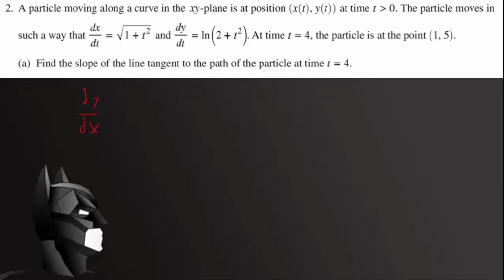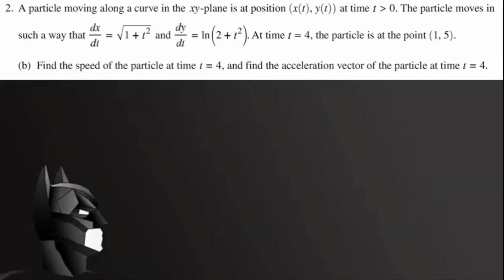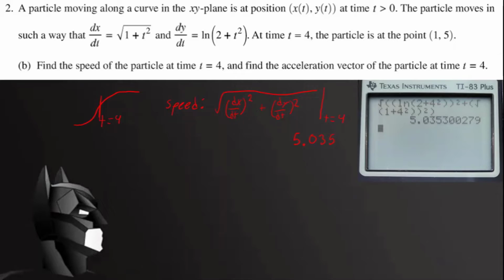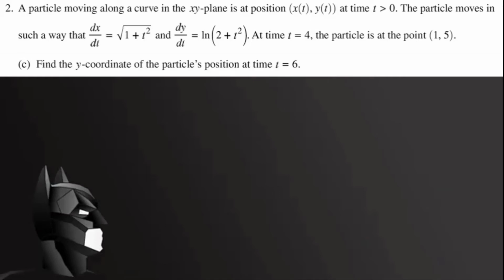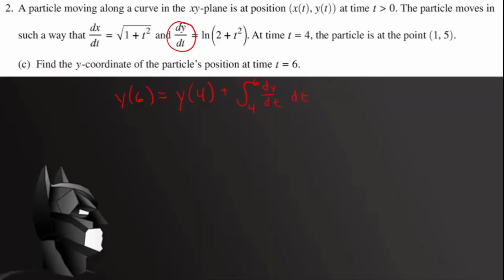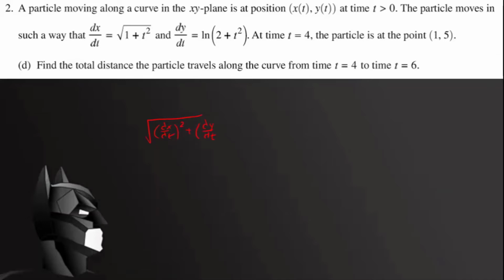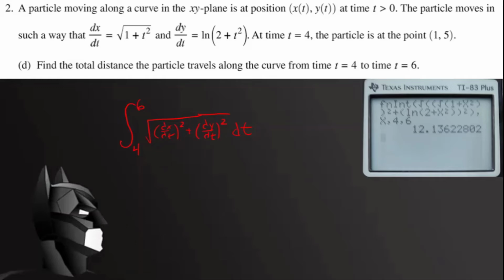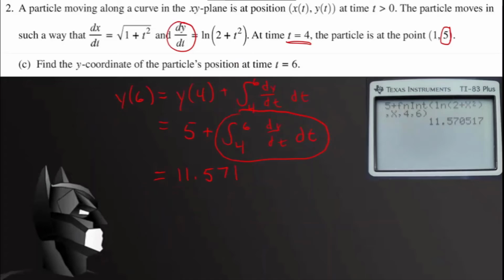The Calculus Man